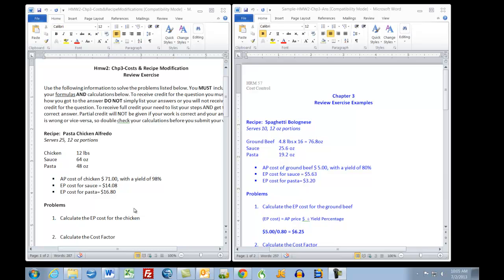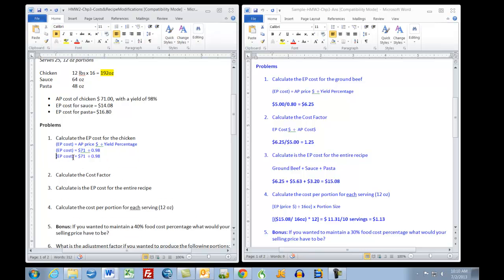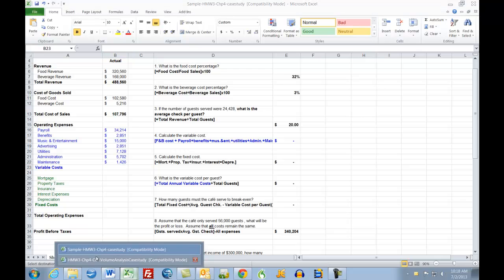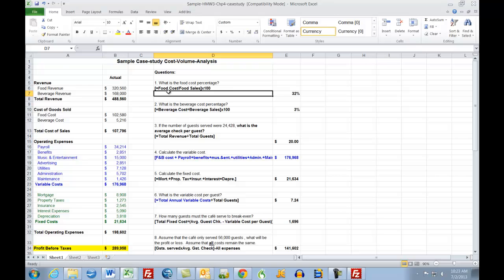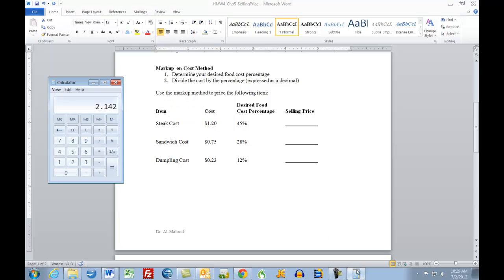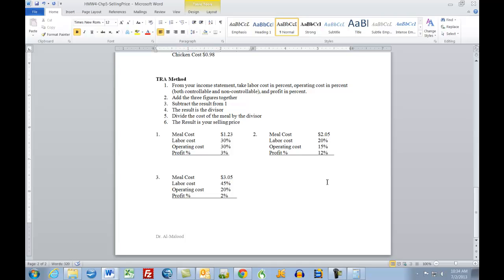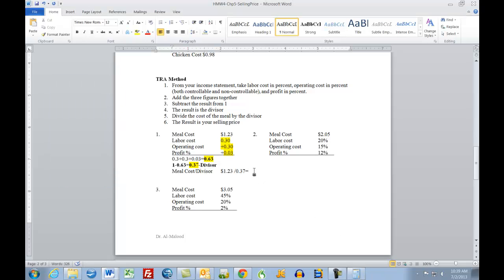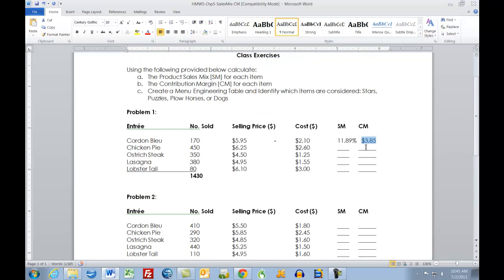Homework 2-5 Webinar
A short webinar on how to solve HRM57-Hospitality Cost Control homeworks 2 thru 5.